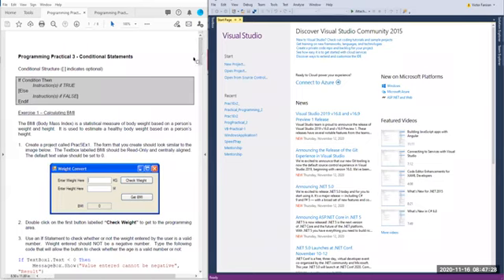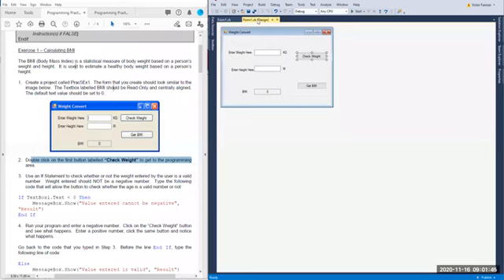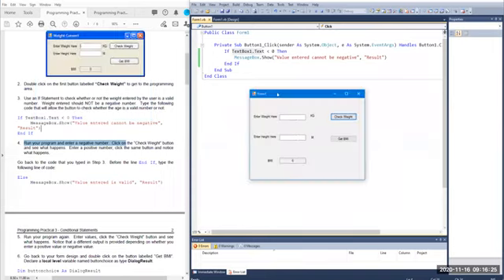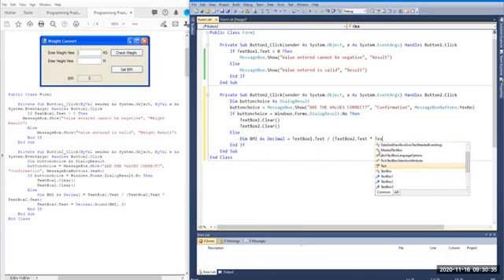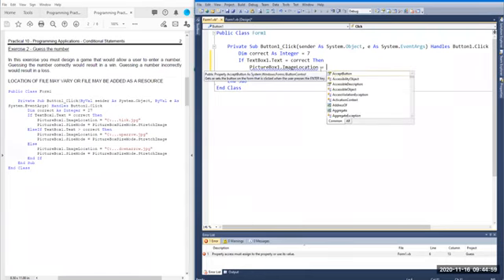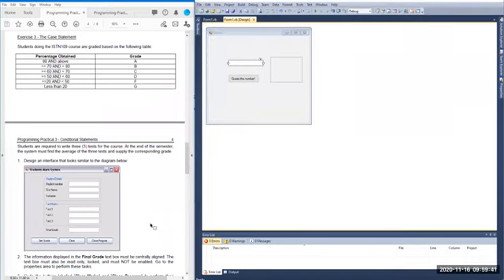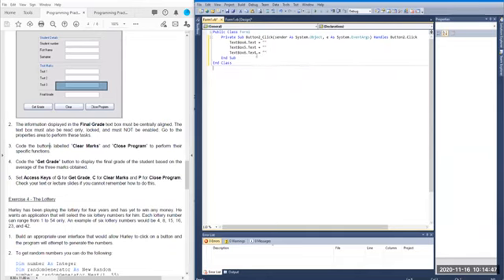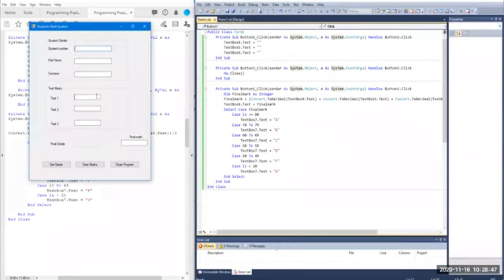Programming Practical 3